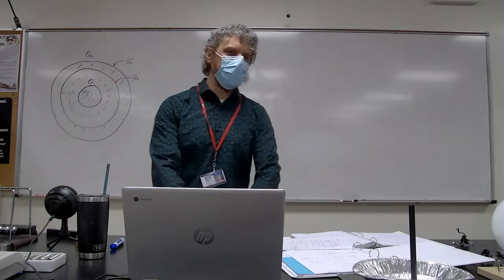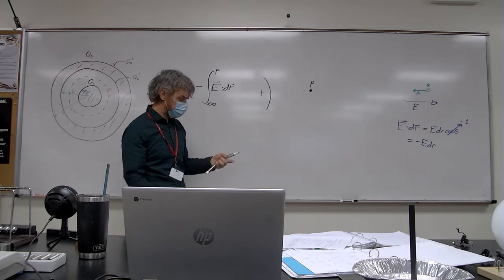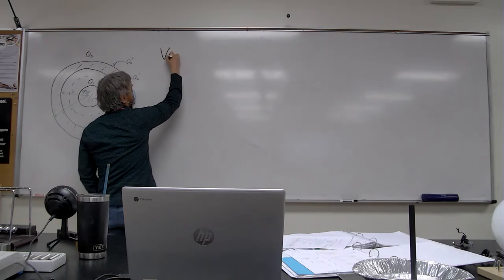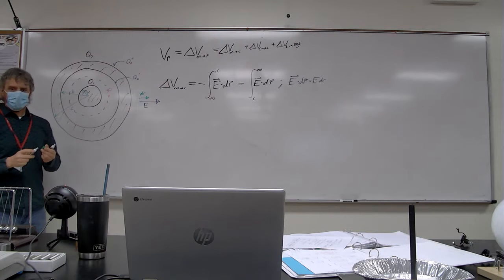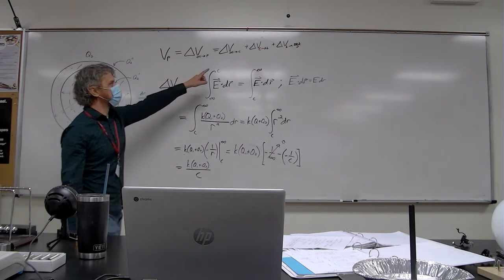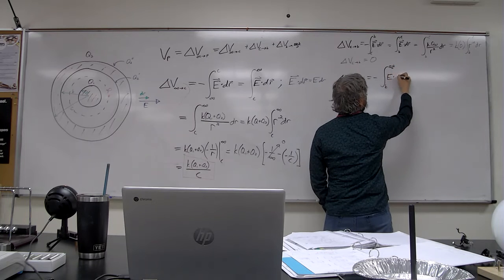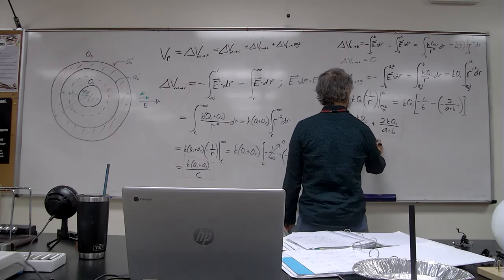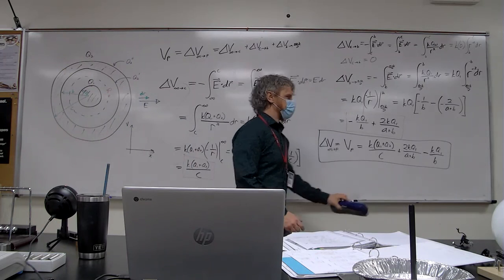Tough Electric Potential Problem